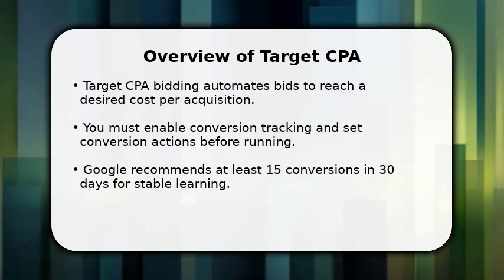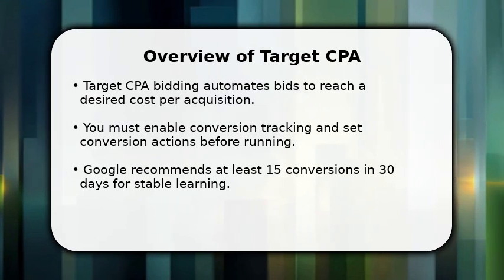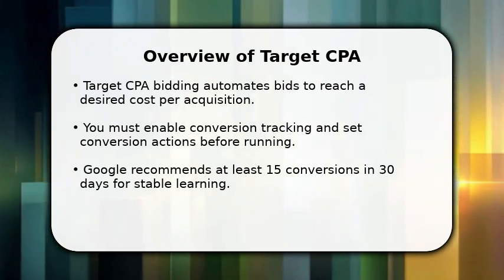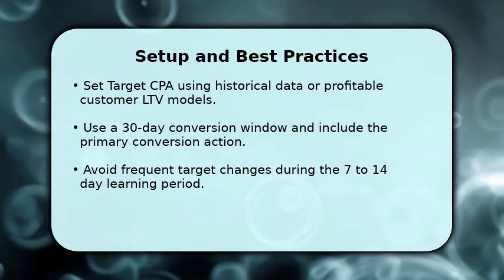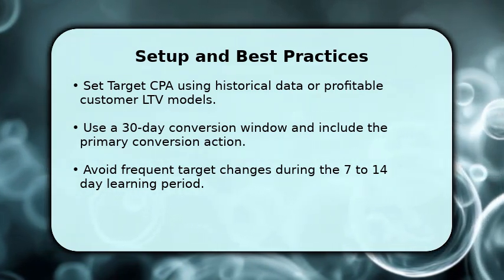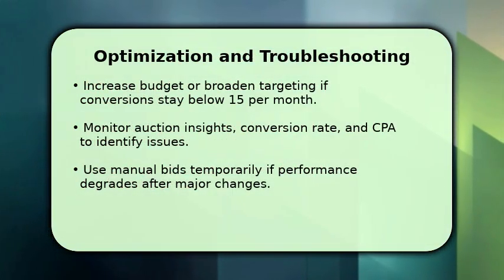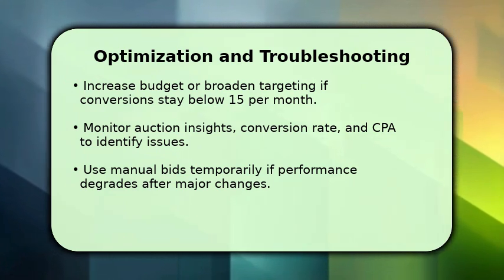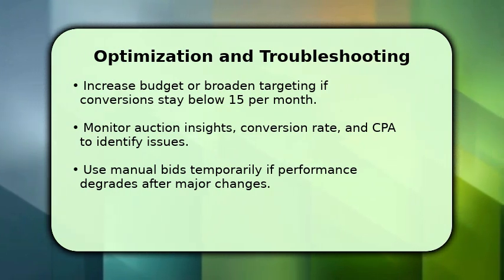How to Use Target Cpa Google Ads (updated)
How to Use Target Cpa Google Ads (updated) | 🔒 Surfshark VPN Deal — Stay private and secure. $1.99/mo + 3 Months Free ▸

Dive into the world of targeted advertising on Google Ads and master how to use Target CPA (Cost Per Acquisition) effectively. This video guide will walk you through setting up your campaign, optimizing for conversions, analyzing performance data, and making adjustments based on real-time insights.

Target CPA Google Ads, Google Ads Target CPA strategy, Optimize Campaign Cost Per Acquisition, Conversion Rate Optimization in Google Ads, Performance Analysis for Paid Search Marketing